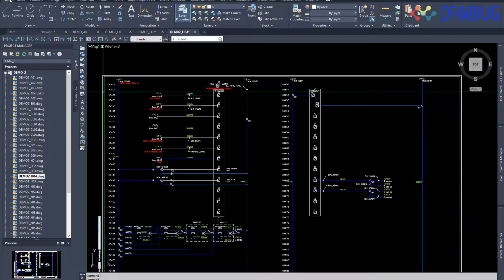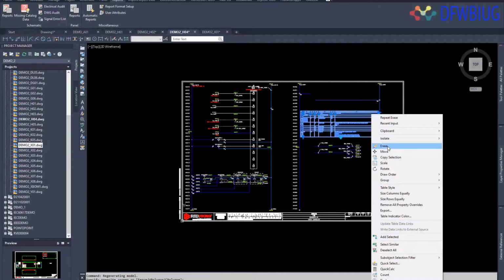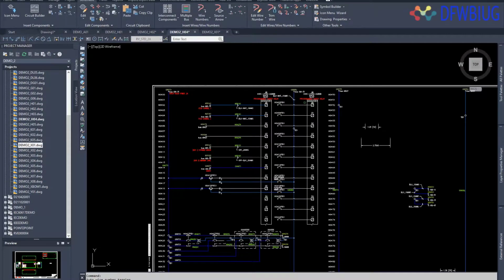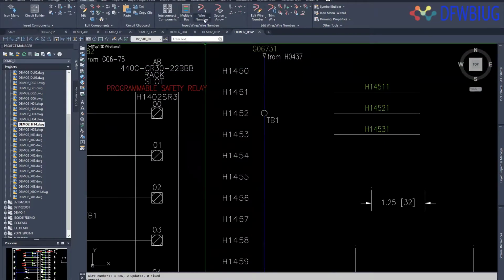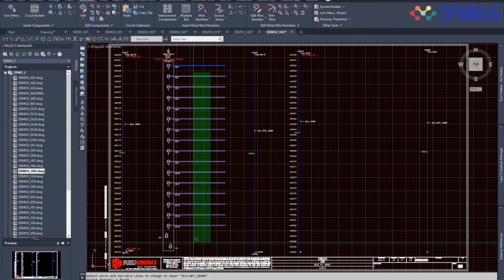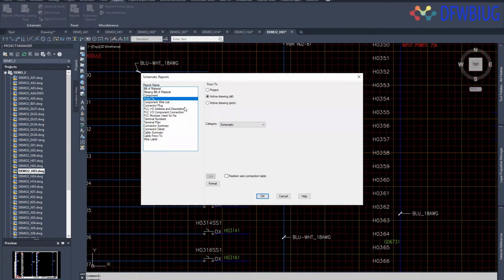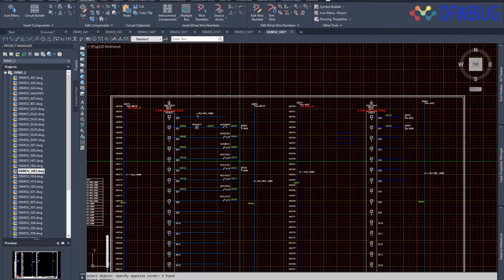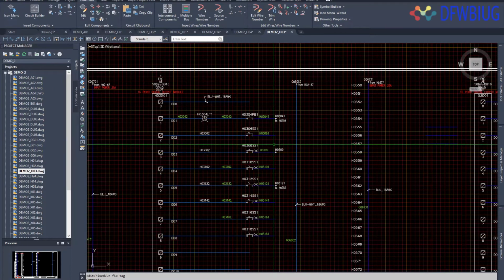DFWBIUG - AutoCAD Electrical Best Practices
In this session of DFWBIUG webinar we had a great opportunity to get some great tips & tricks from Autodesk Expert Elite member Mark Behrens.